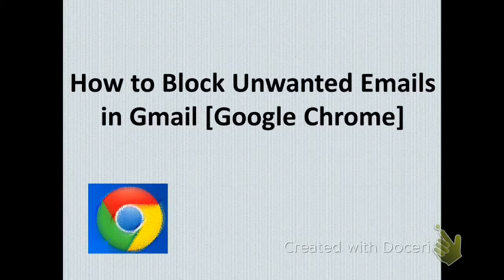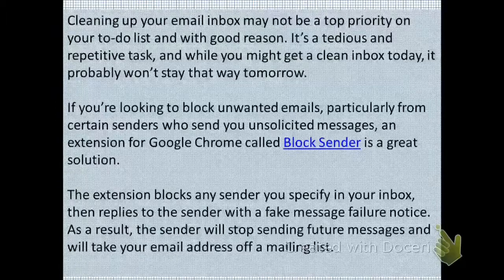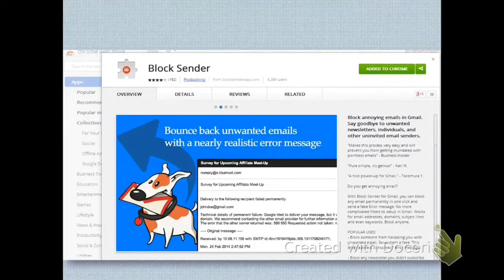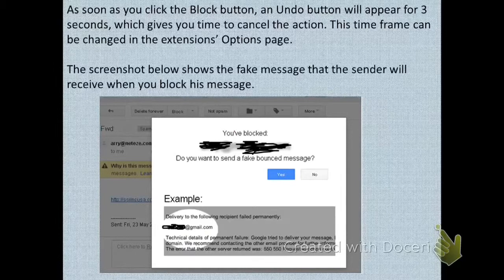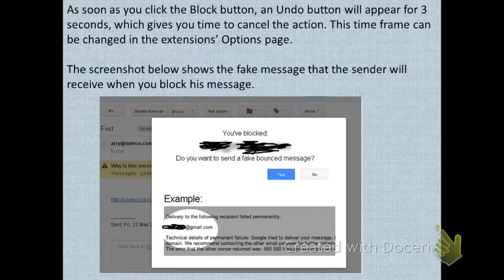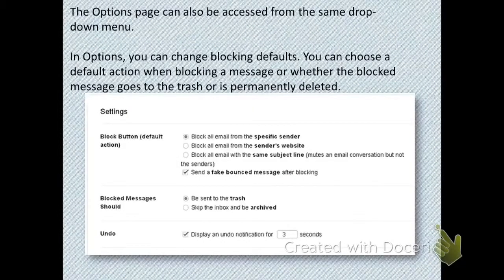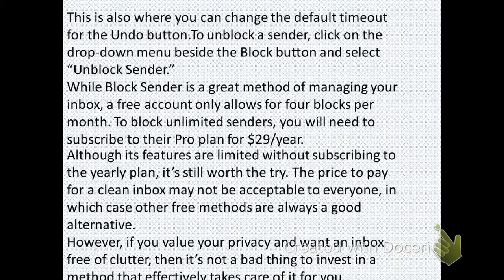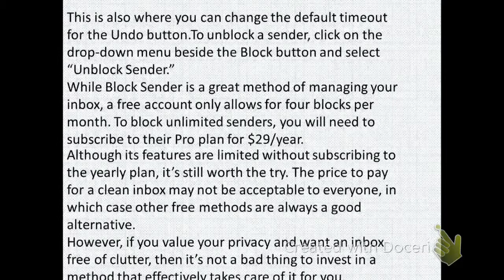HOW TO BLOCK UNWANTED OR SPAMMY EMAILS IN GMAIL [GOOGLE CHROME] USING BLOCK SENDER EXTENDION ADDON